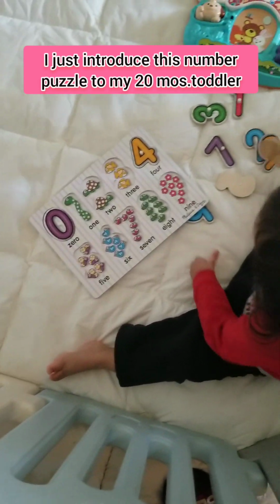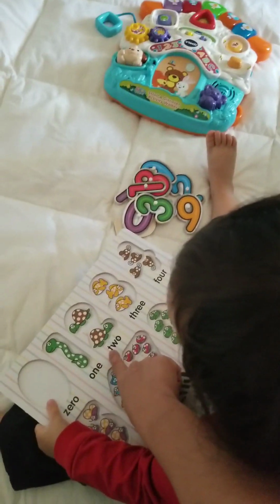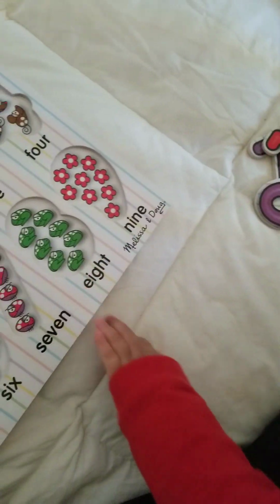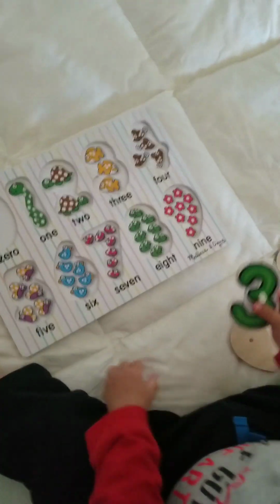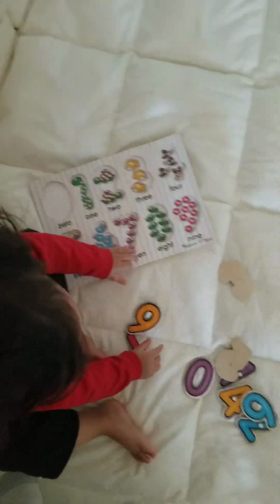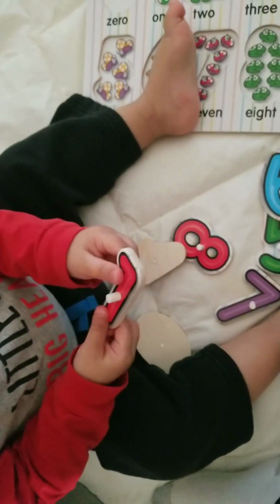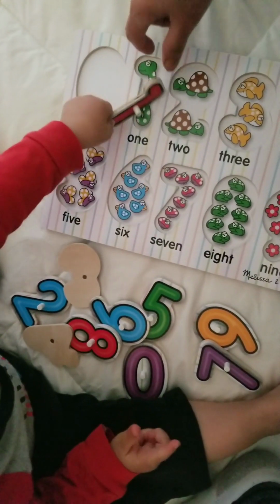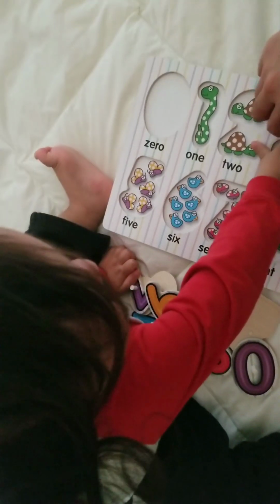I just introduce this number puzzle to my toddler son. How to match numbers. how to learn numbers.